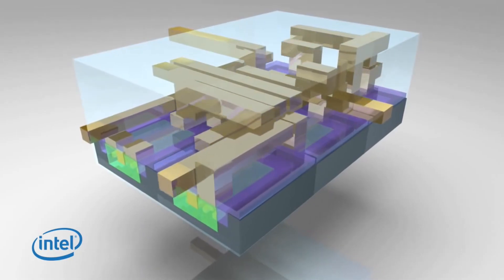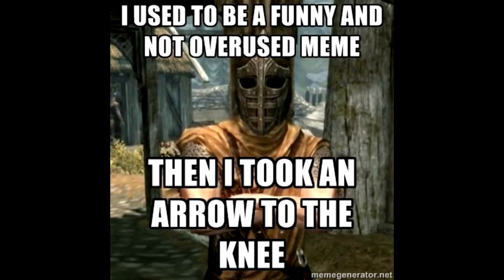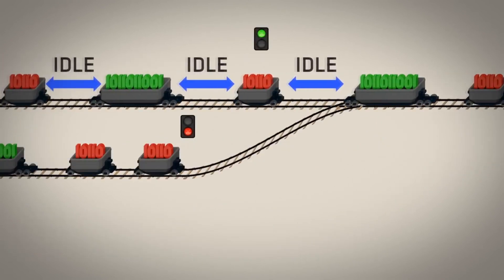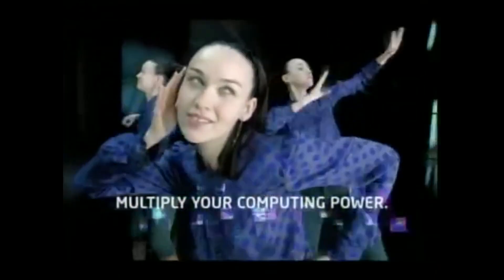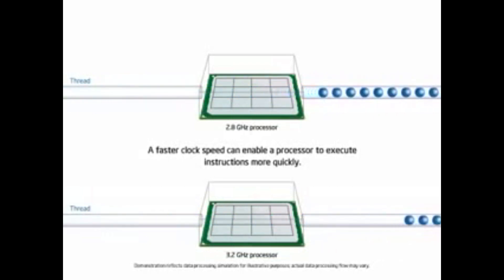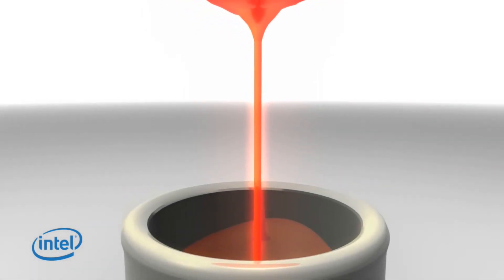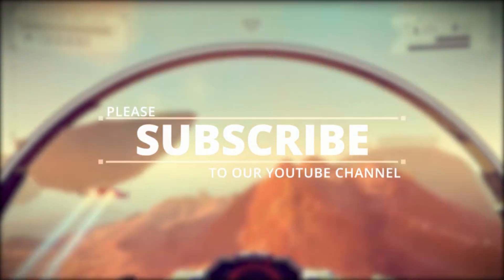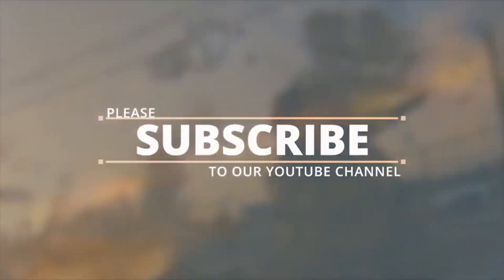What's In A Gaming CPU?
Well, what’s in a gaming processor? A lot, actually. With the consoles moving more toward a GPU-centered design, and the new Pascal and Polaris cards taking up a lot (though justifiably so) of headline space, the processor, the heart of any console or PC gaming rig (or graphing calculator, for that matter), isn’t quite getting the attention it deserves.

Images and Video credits: (a big thank you to all of them!)